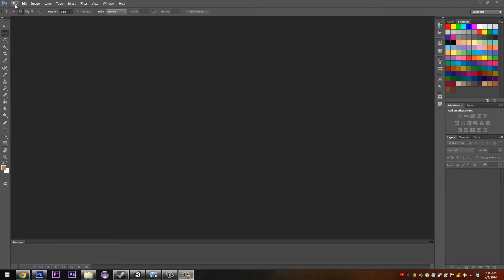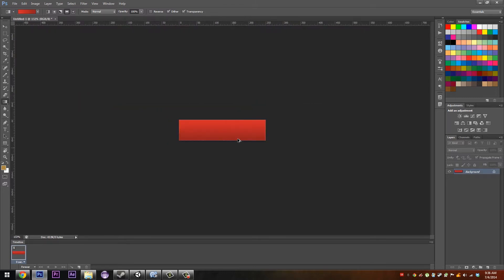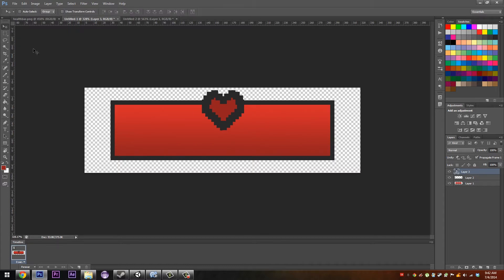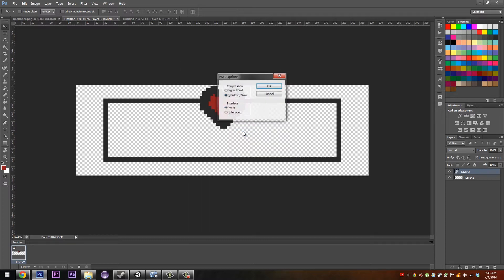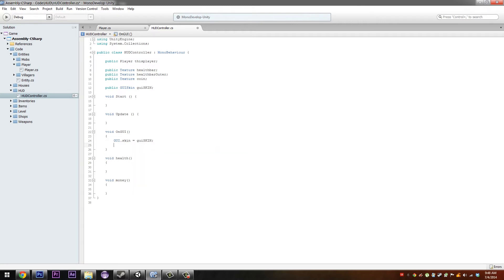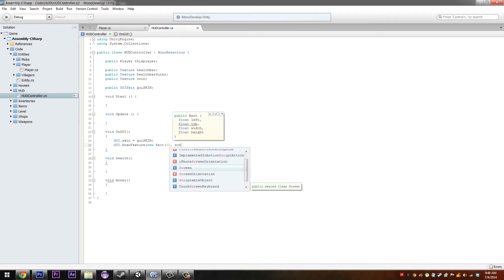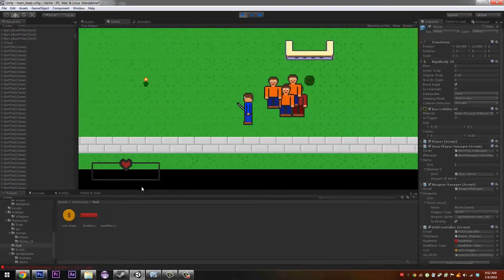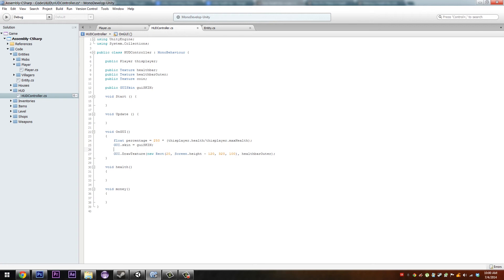Unity 2D Top Down RPG - Episode 18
Storm here

Today is episode 18 of my Unity 2D top down RPG game tutorial.